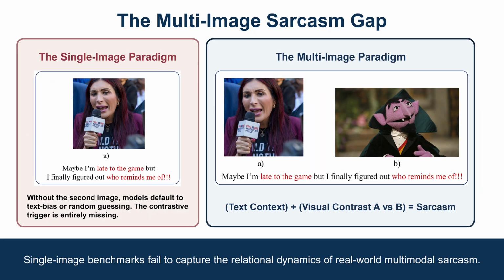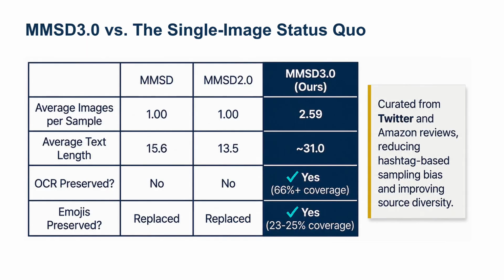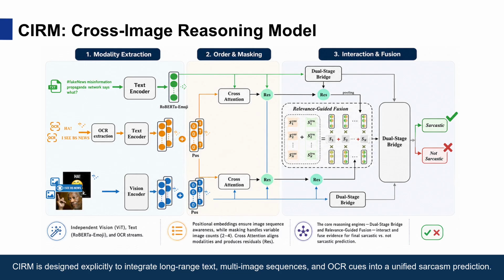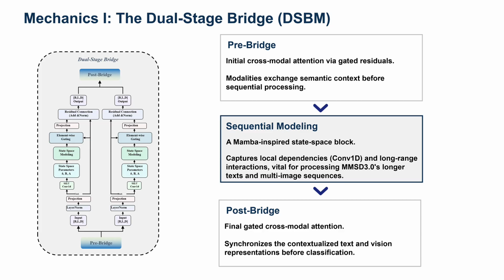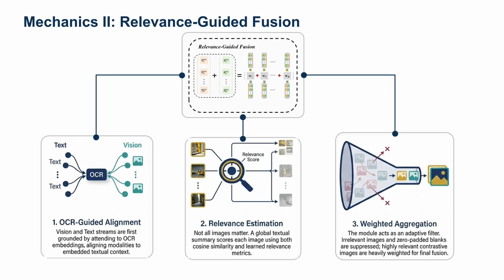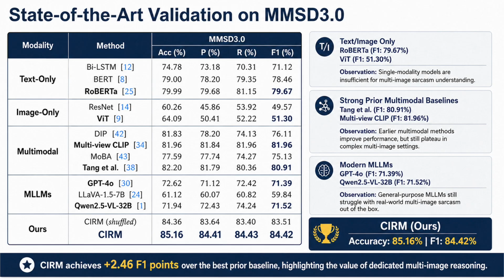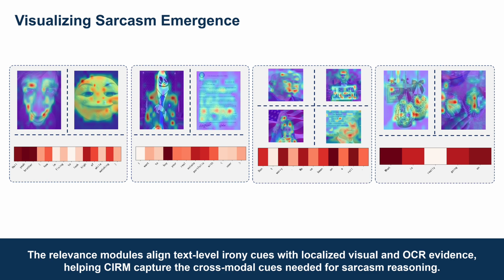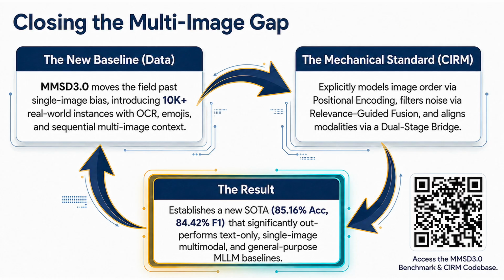MMSD3.0: A Multi-Image Benchmark for Real-World Multimodal Sarcasm Detection